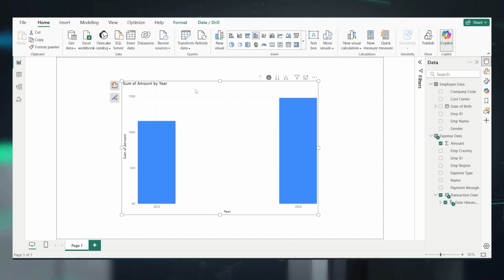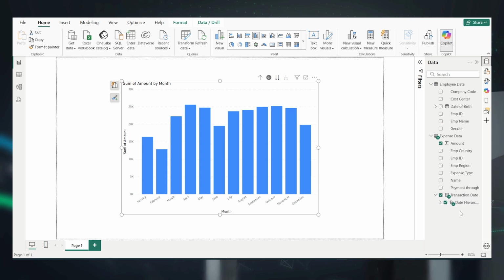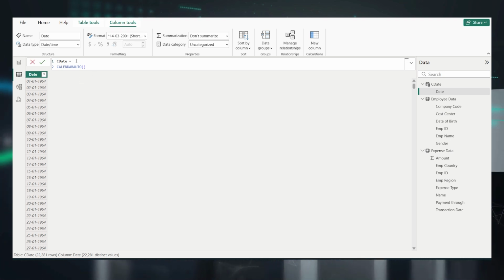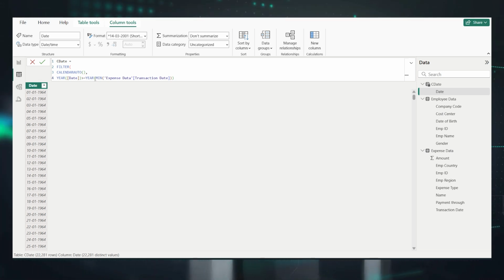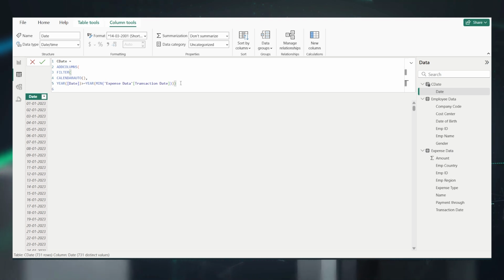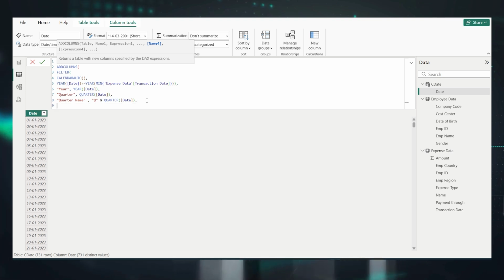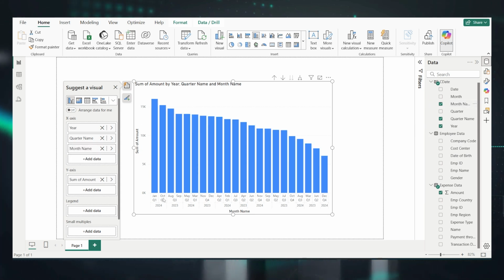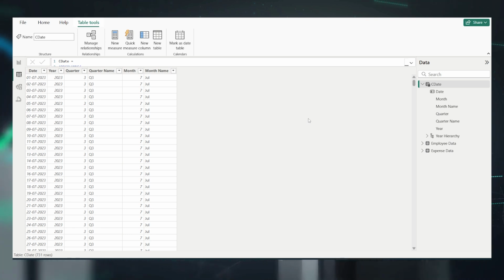Fix 99% of Date Problems in Power BI with This One DAX Trick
Having trouble with date hierarchy, sorting months, or using time intelligence in Power BI? You're not alone. This video shows you how to create a custom reusable date table using DAX — one table to fix 99% of date-related issues in all your reports.

ONE DATE TABLE FOR ALL REPORTS – STEP BY STEP GUIDE with Practice File
Stop creating new date tables every time. Here’s how to build one that works everywhere!

Tired of Power BI messing up your dates? You're not alone. In this video, I’ll show you one DAX trick that fixes 99% of common date-related problems in Power BI reports — and it starts with creating your own custom date table the right way!

Power BI’s built-in date table may look fine at first, but once you start drilling down, filtering quarters, or sorting months, things break. This tutorial gives you the perfect reusable custom date table with full DAX code and explanation.

✅ File name : CustomDate Table Power BI.xlsx

Why This Trick Works
This method solves:

Month name sorting problems
Unwanted drill-through values like "Quarter 1" instead of "Q1"
Multiple date fields from unrelated tables (like birthdates)
Inconsistent time intelligence in dashboards

This isn’t just a quick fix — it’s the professional way to handle dates in Power BI.

💬 Have Questions or Want to See a Fiscal Year Version?

Perfect for:

Power BI Beginners & Intermediate Users
Report Developers
Data Analysts
Anyone building professional dashboards

👍 Like this video if it saved your hours of trial & error

If you’ve ever felt that Power BI’s built-in date table is secretly holding your reports back, or wondered why every Power BI pro creates their own custom date table, this video will answer it all. You’ll also discover one custom DAX table to rule all reports — a trick that makes your visuals cleaner, smarter, and more consistent across dashboards.